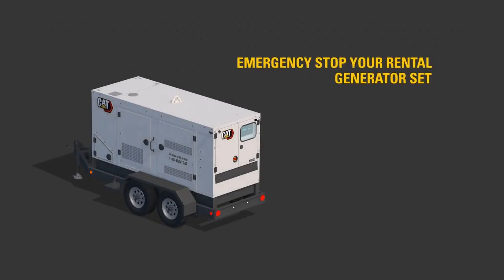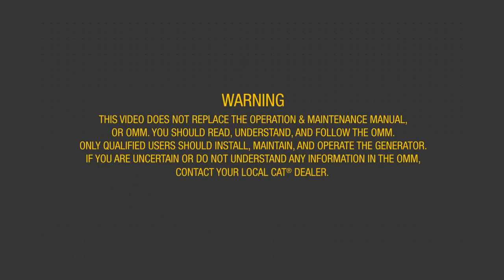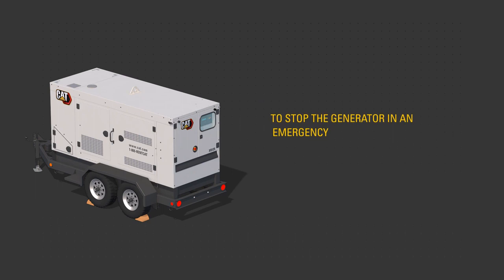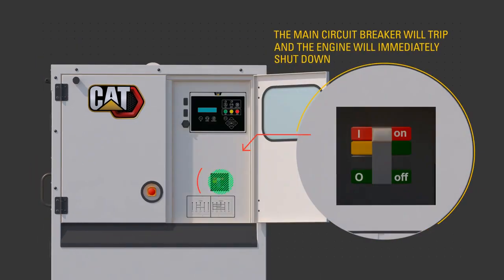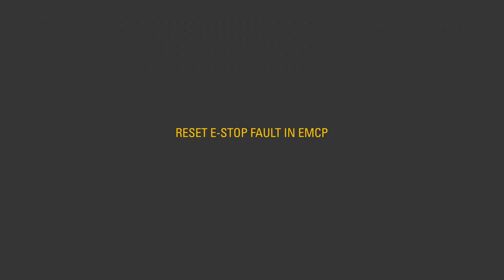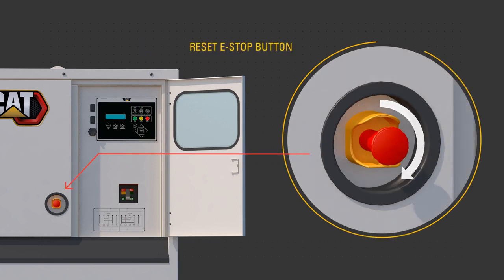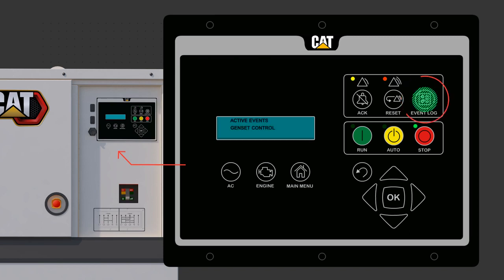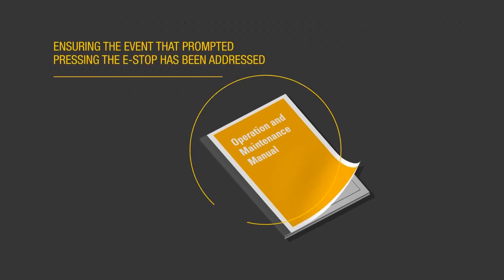Caterpillar Diesel Generator Maintenance | Tutorial 4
Caterpillar Diesel Generator Emergency Stop Troubleshooting

This video will help to familiarize you with XQ rental generator sets to aid stopping the rental generator in an emergency warning.
This video does not replace the operation and maintenance manual or OMM. You should read understand and follow the OMM. Only qualified users should install maintain and operate the generator.
If you are uncertain or do not understand any information in the OMM. Contact your local cat dealer to stop the generator in an emergency. Use the red emergency stop or e-stop button only in an emergency.
If immediate shutdown is required pressing the e-stop button will trip the main circuit breaker and immediately shut down the engine bypassing the engine cool down period and failing to disconnect loads from the generator. Before stopping can damage the unit and its attached load reset estop fault in EMCP.
Press the acknowledge button to silence the alarm ensure the main circuit breaker is open off reset the e-stop button quarter turn to pop out confirm the control panel is in stop mode. Reset e-stop fault in EMCP. Click on the event lock button then okay.
Scroll up or down to find the emergency stop switch event press okay to enable the reset feature. Press okay to reset the event. Use the procedure outlined in the OMM to start the unit ensuring the event that prompted pressing the e-stop has been addressed.